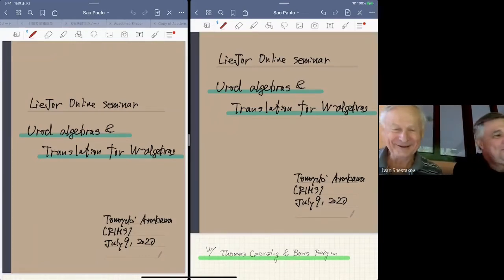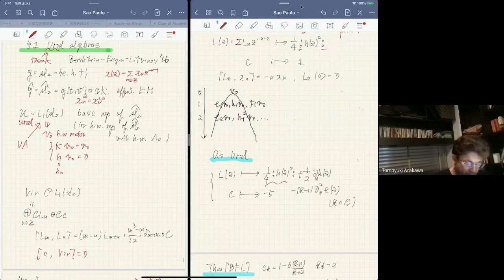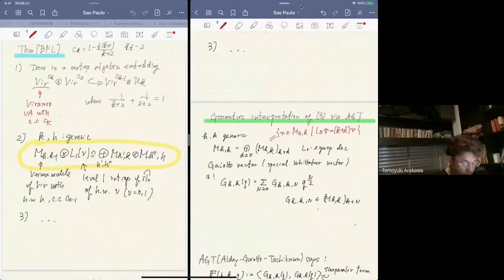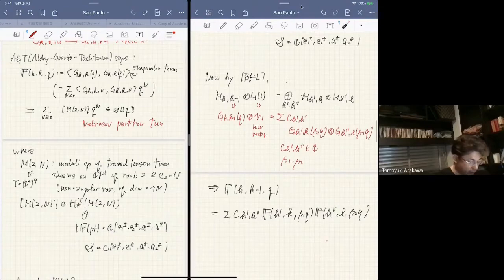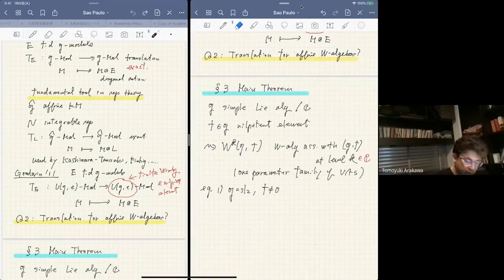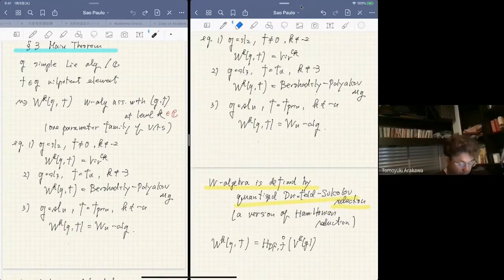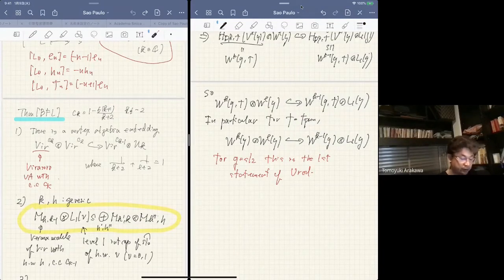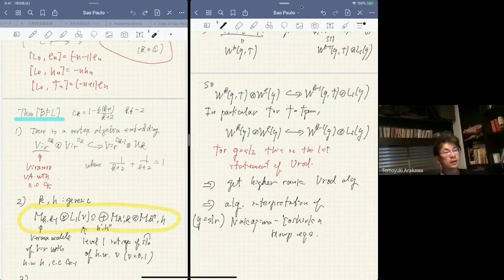16. Tomoyuki Arakawa: Urod algebra and translation for W-algebras - LieJor 09-Jul-2020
荒川 知幸 (Arakawa Tomoyuki) (Kyoto University, Japan)
Urod algebra and translation for W-algebras
09-Jul-2020
LieJor Online Algebra Seminar

Abstract:
In 2016 Bershtein, Feigin and Litvinov introduced the Urod algebra, which gives a representation theoretic interpretation of the celebrated Nakajima-Yoshioka blowup equations in the case that the sheaves are of rank two. In this talk we will introduce higher rank Urod algebras. This is done by constructing translation functors for affine W-algebras.
This is a joint work with Thomas Creutzig and Boris Feigin.